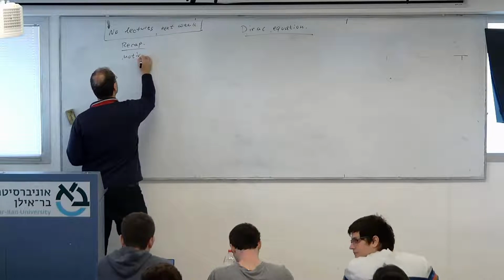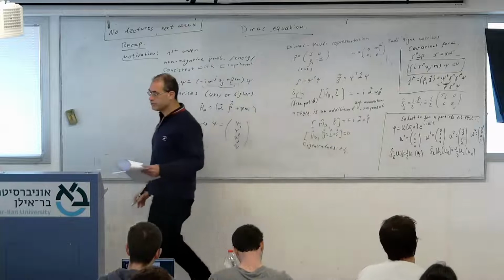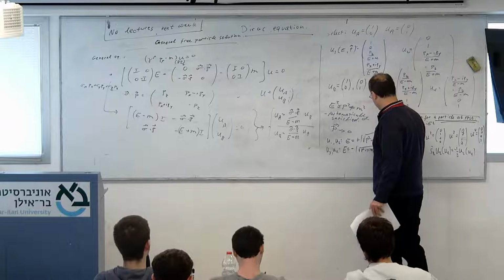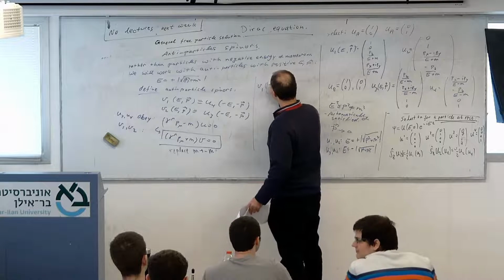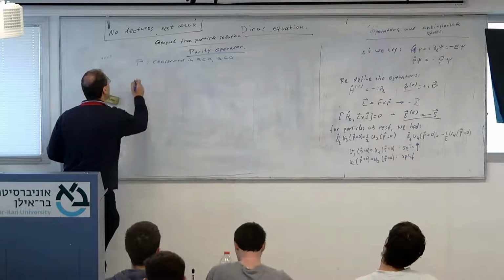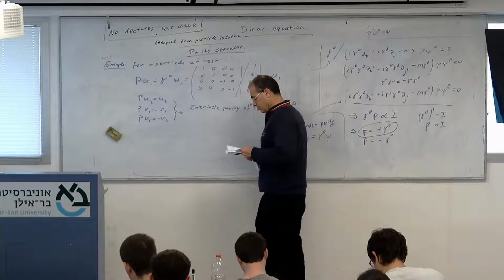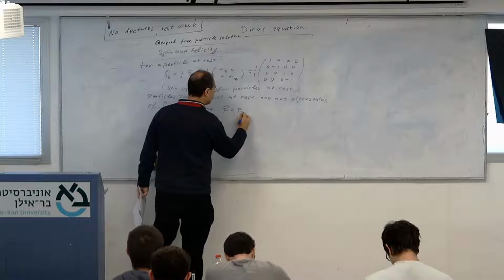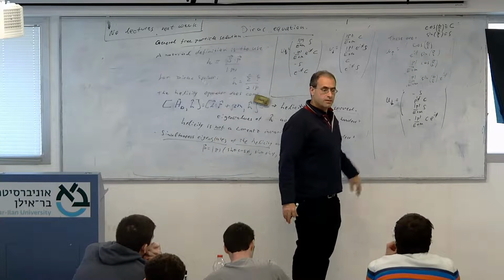פיזיקת הגרעין וחלקיקים אלמנטריים- הרצאה 14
פיזיקת הגרעין וחלקיקים אלמנטריים
פרופ' אסף פאר
 הרצאה 14
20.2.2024